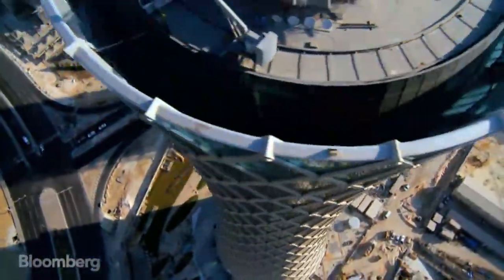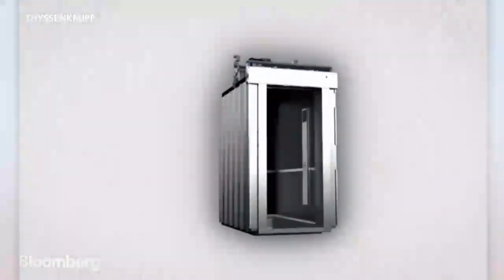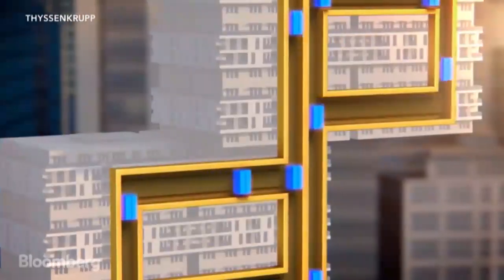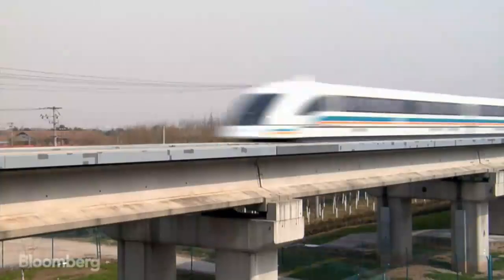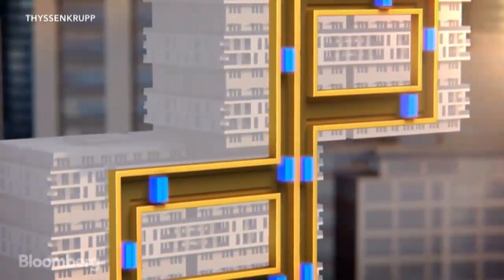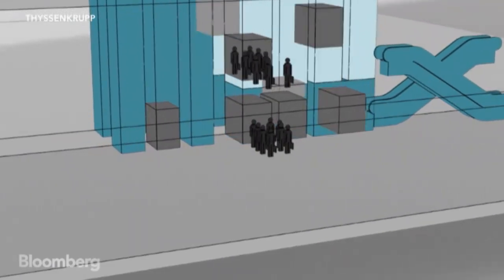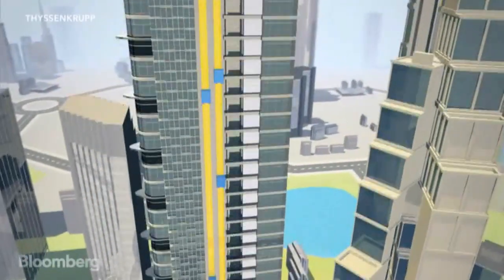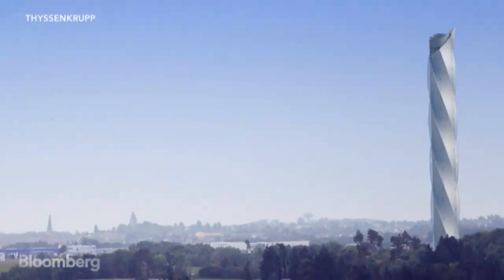See the Futuristic Elevators That Move in Every Direction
Dec. 5 (Bloomberg) –- 160 years after its invention, the elevator is getting a major makeover. German company ThyssenKrupp is developing the world's first cable-less system that could revolutionize the shape and height of our future skyscrapers. (Source: Bloomberg)